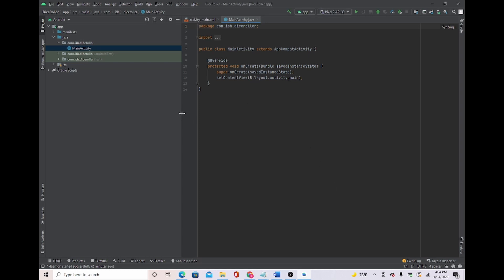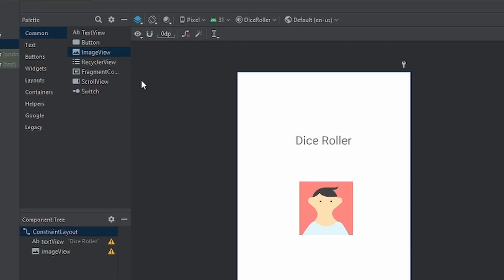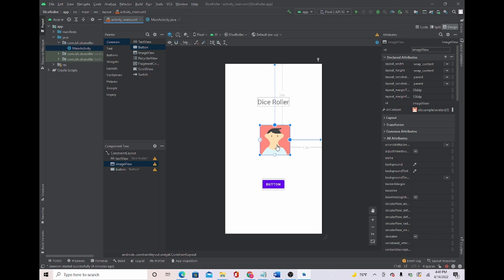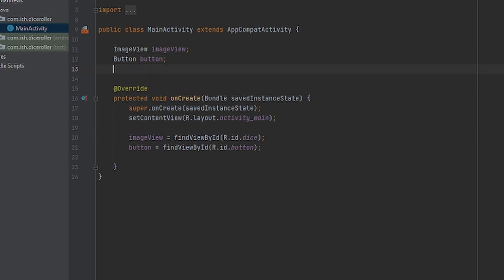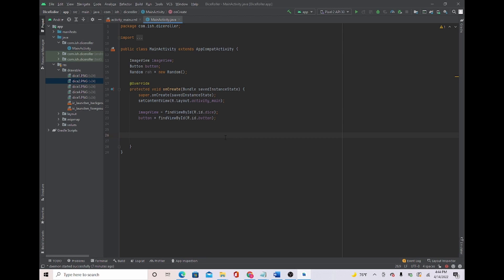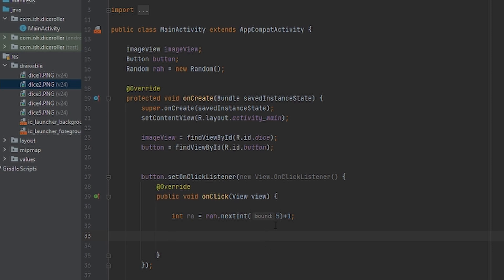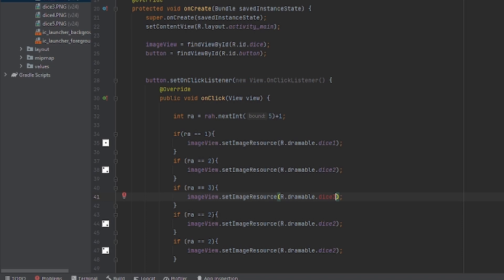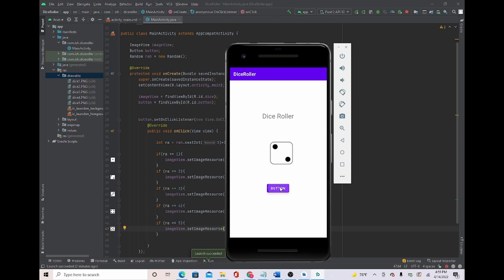How to create a dice roller in android studio - simple tutorial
In this video I will show you a simple beginner friendly way to create a dice roller app in android studio! we will be using the java programming language. Come aboard and let's learn

Timestamps:

App Preview - 0:00
Interface Design - 0:38
Code Logic - 2:50
Dice Photos - 5:52
Finished App - 12:57